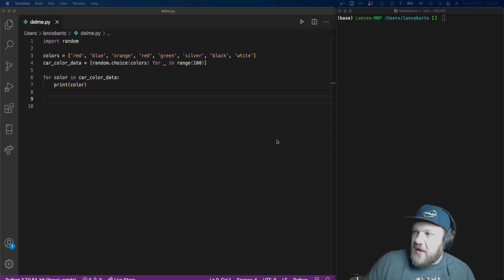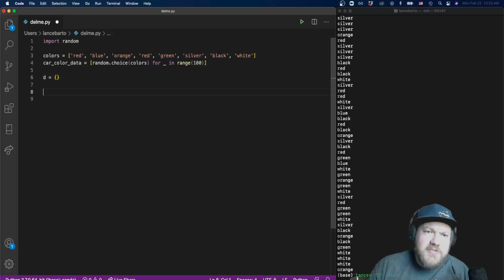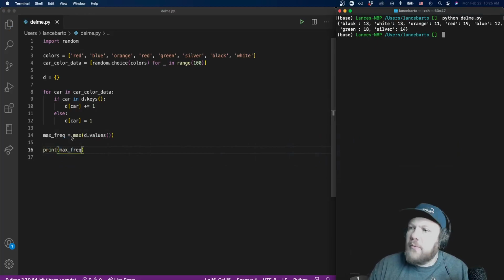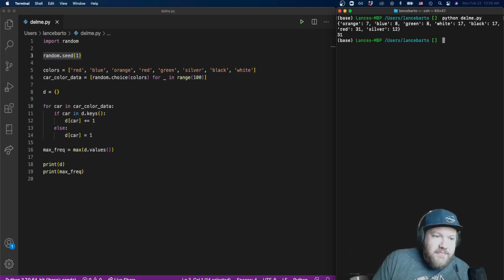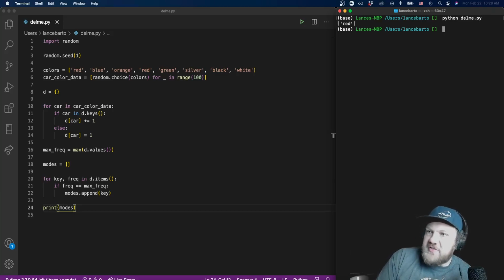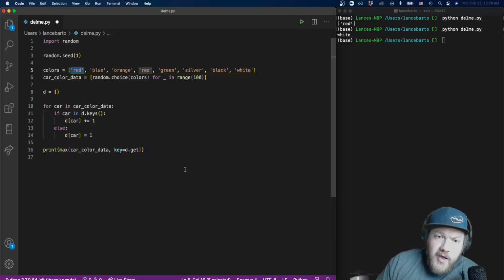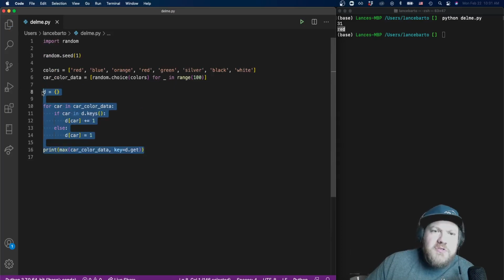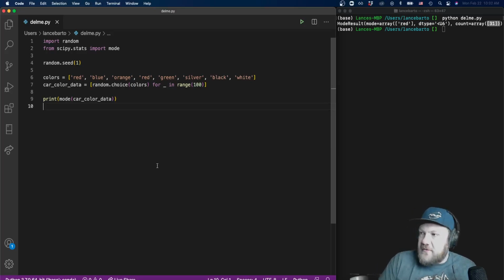How to find the mode with Python - Intro to probability and statistics with Python